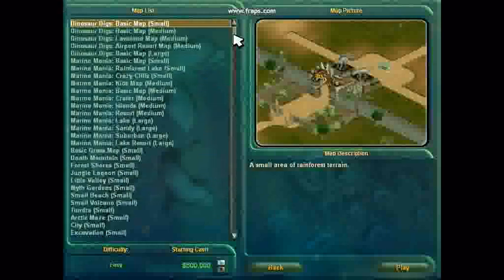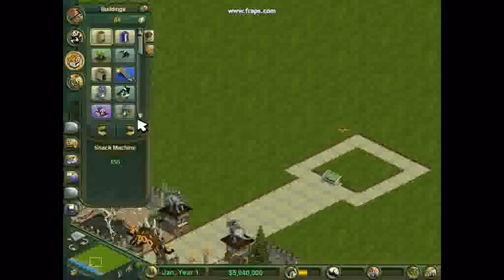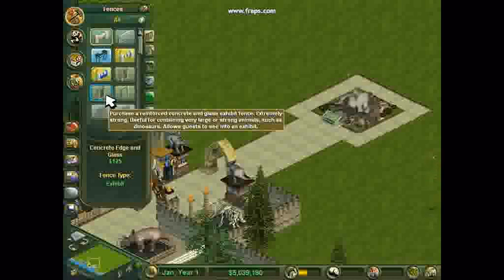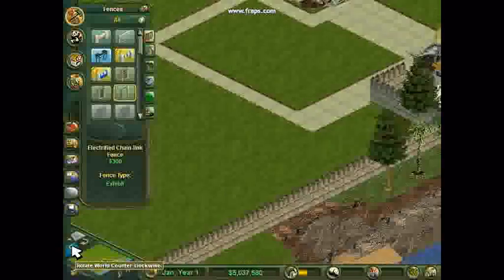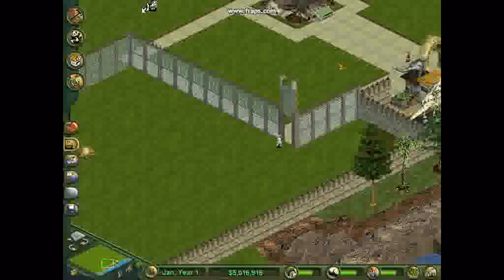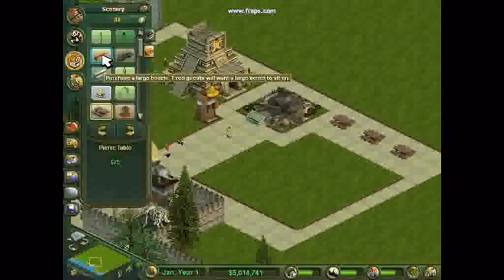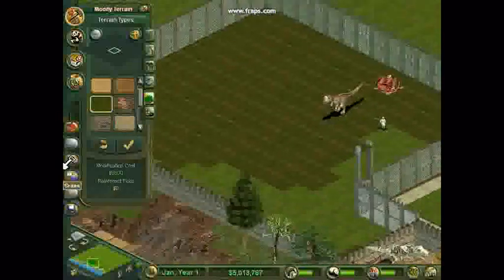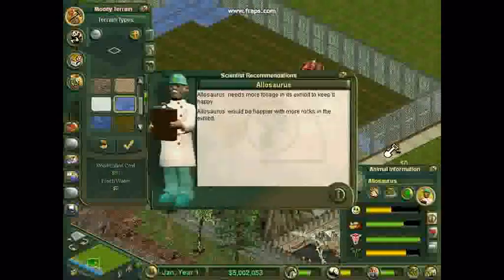Lets play Zoo Tycoon Dinosaur Digs with Sooty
Sooty plays the Dinosaur Digs add-on for Zoo Tycoon 1.